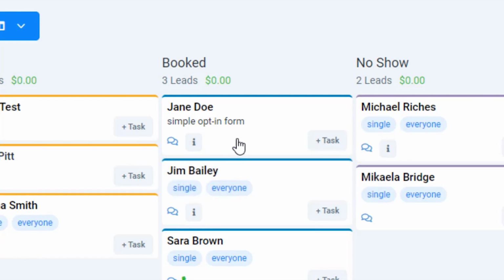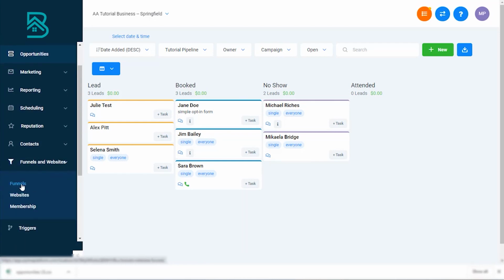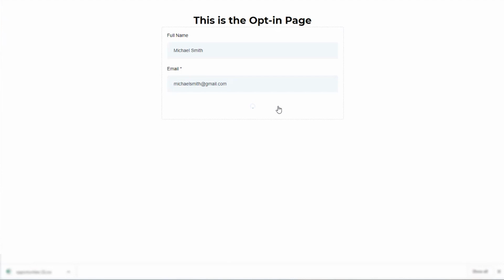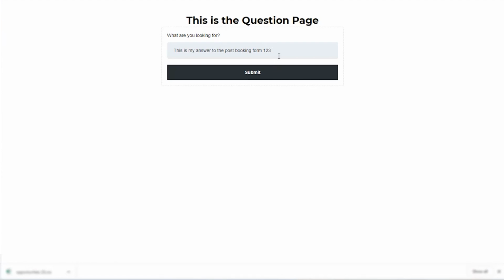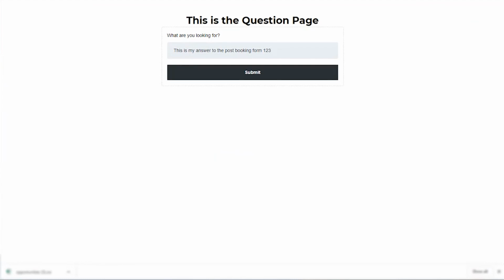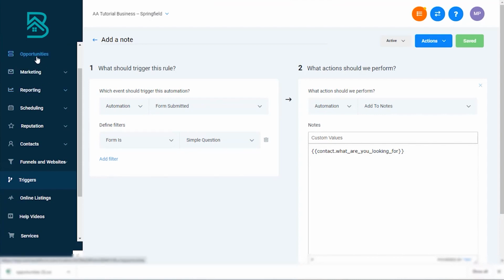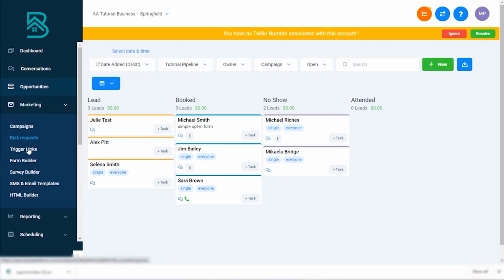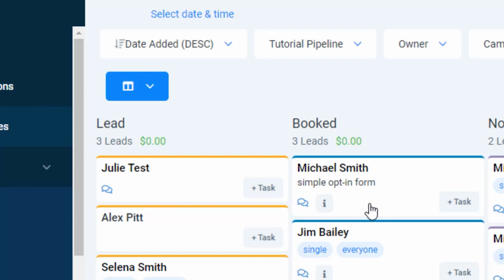Adding Notes with Triggers.